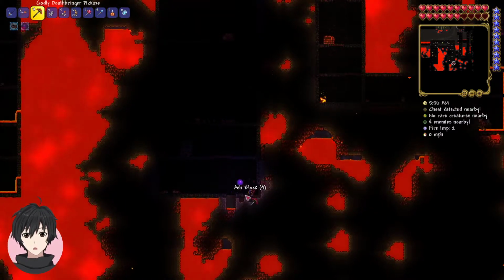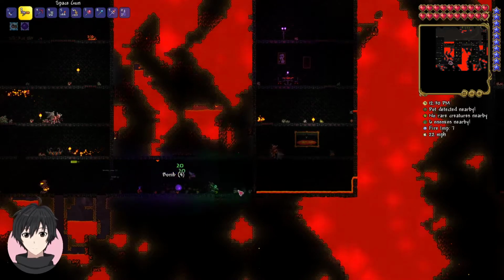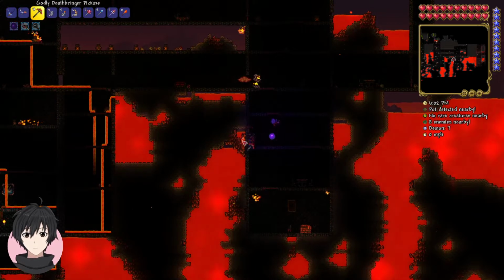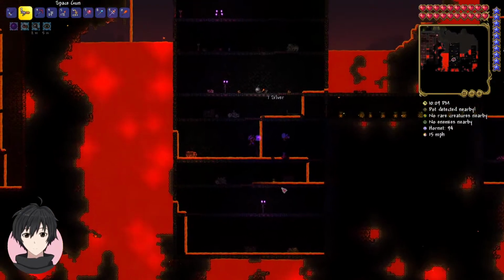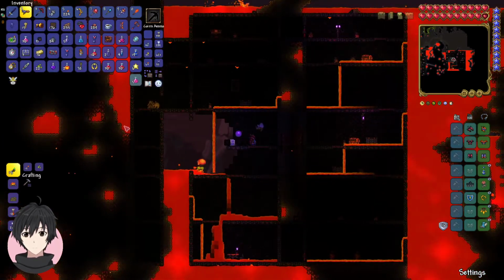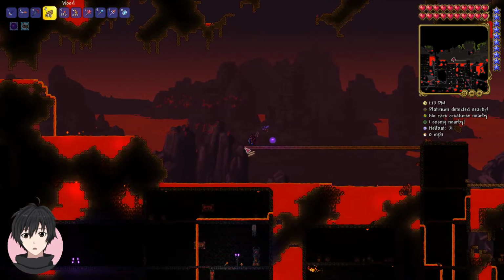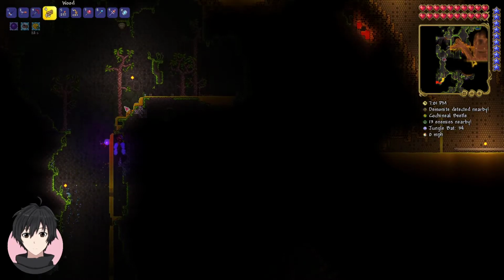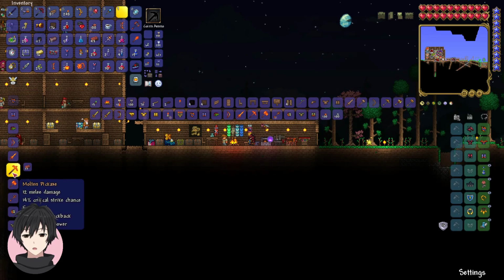Underworld - Terraria Journey's End - Episode 19